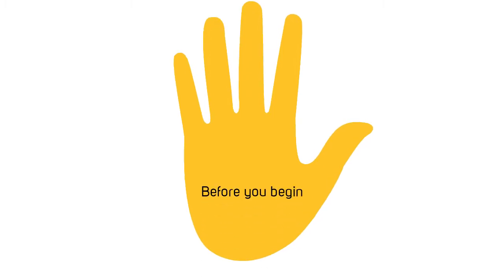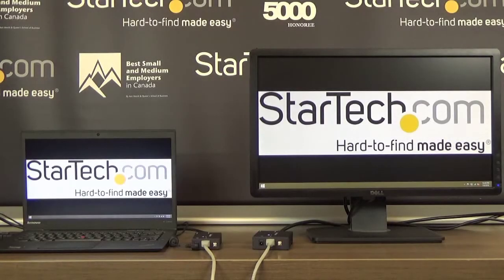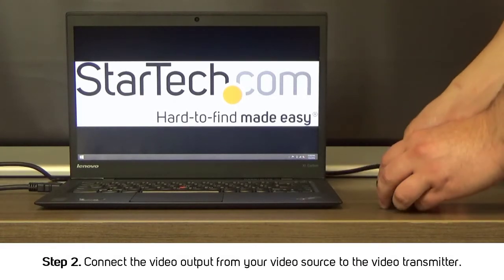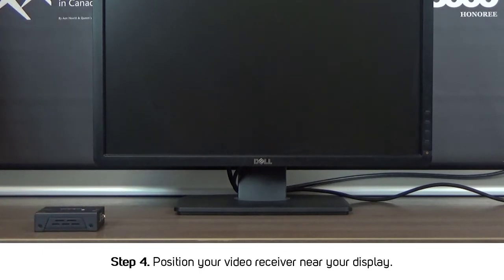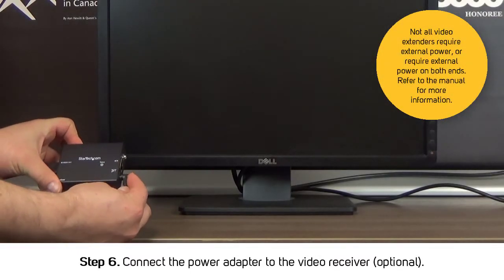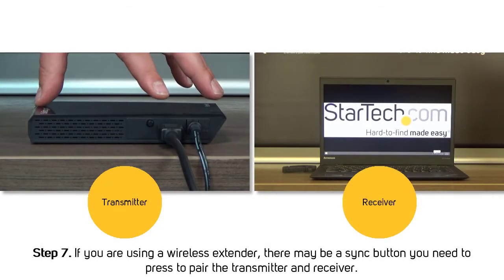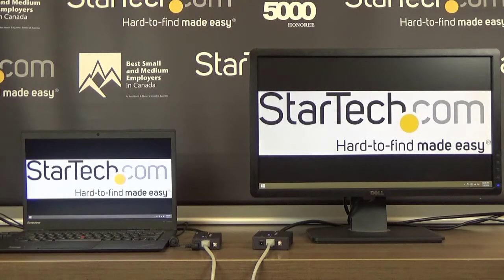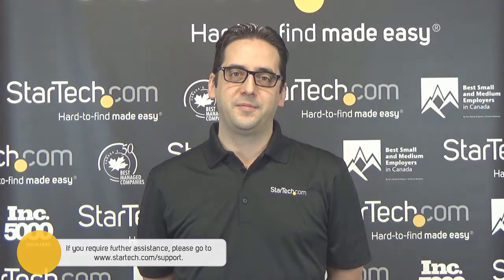How to Install - Video Extenders | StarTech.com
Learn how to install a wired or wireless video extender.

to check out the complete line of KVM switches.